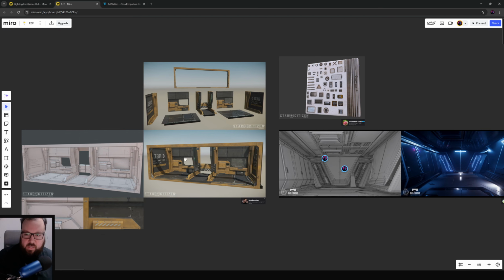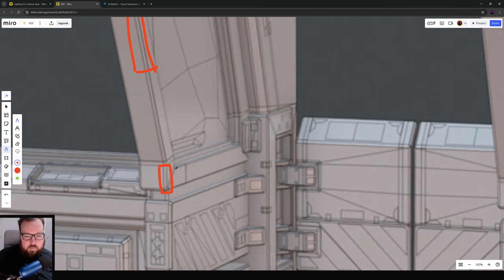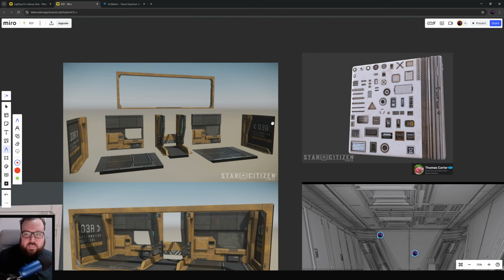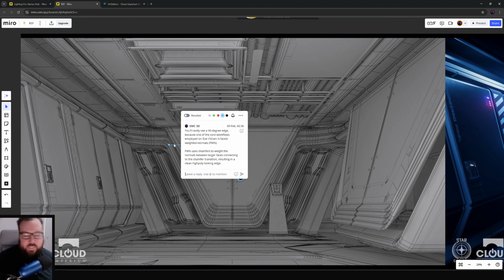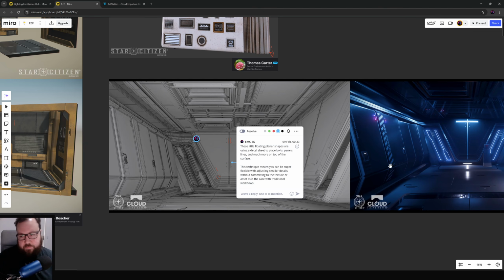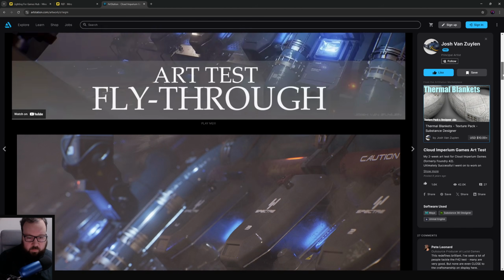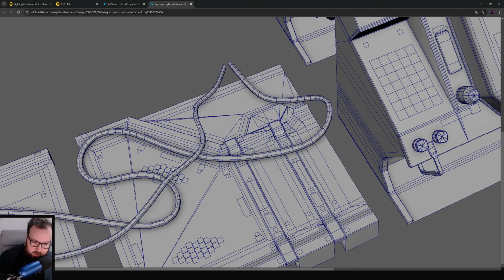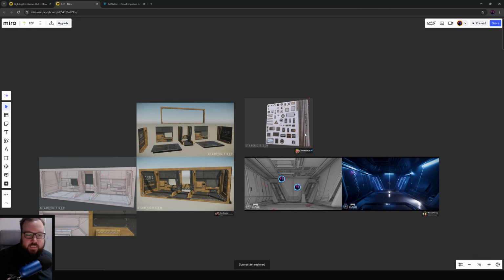Why Does Star Citizen's Environment Art Look Like This?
Let's take a look at some topology breakdowns for Star Citizen why they look the way they do.

00:00 Intro
01:00 Example 1
04:44 Decal Sheets
06:54 Example 2
08:57 Thin Triangles
10:20 Art Tests
13:10 More Art Tests
14:15 Outro